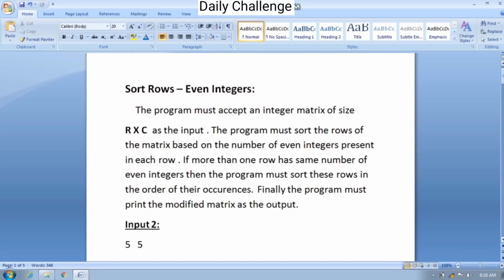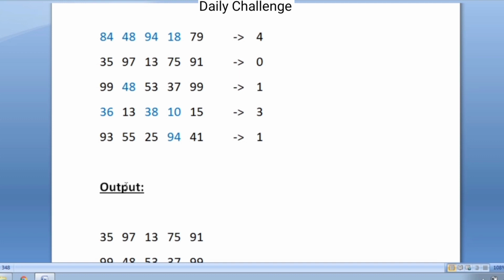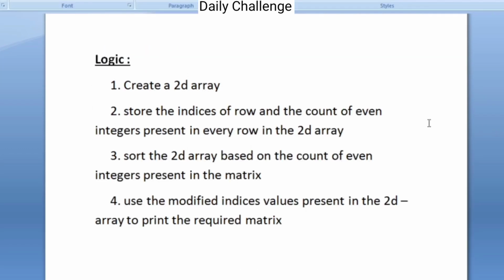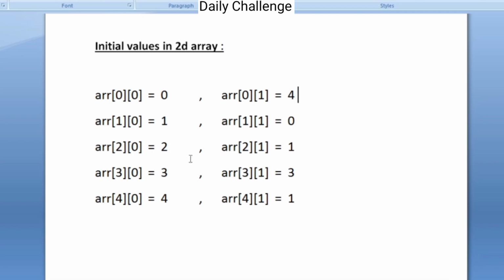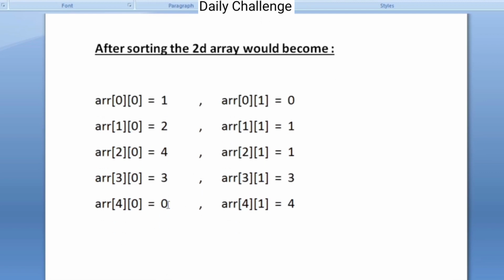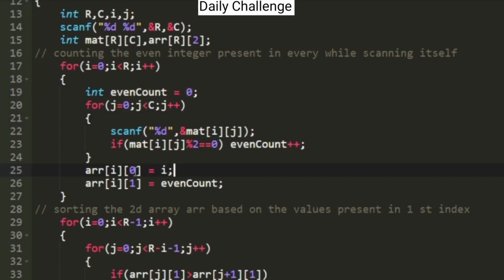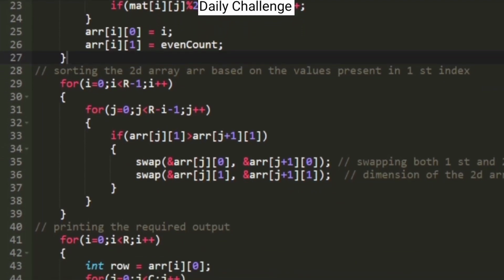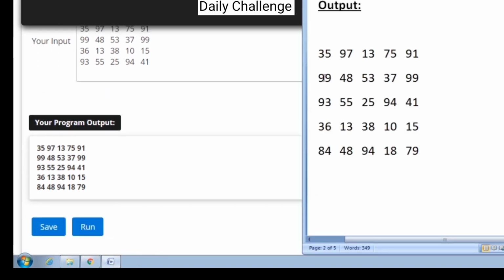skillrack daily challenge | sort Rows - even integers | 12-08-2020